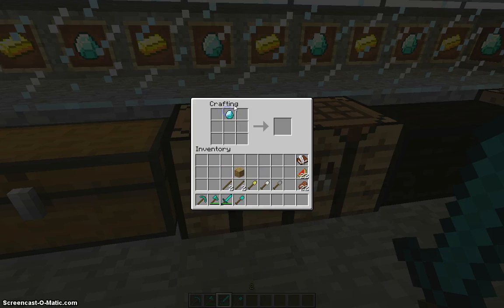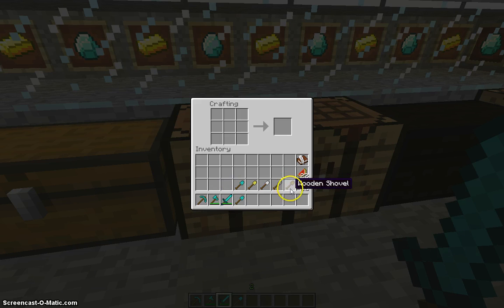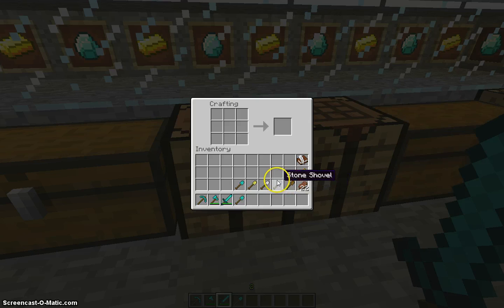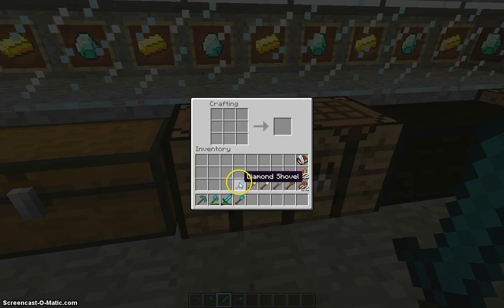How to make a shovel in Minecraft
Thanks to Bex for the how-to.